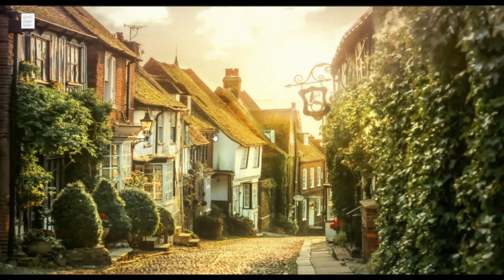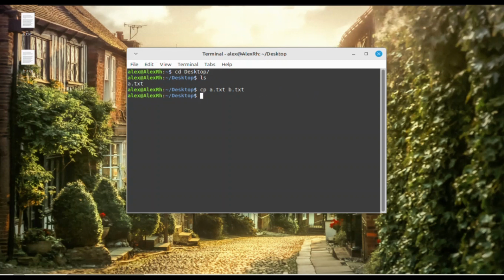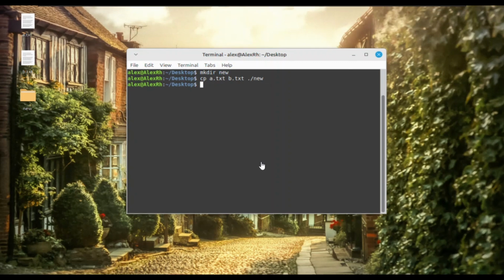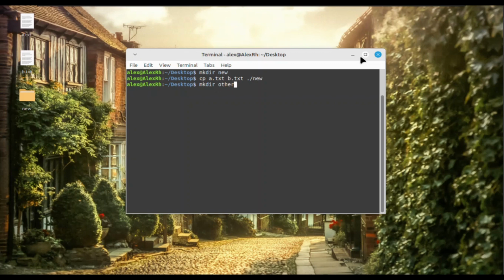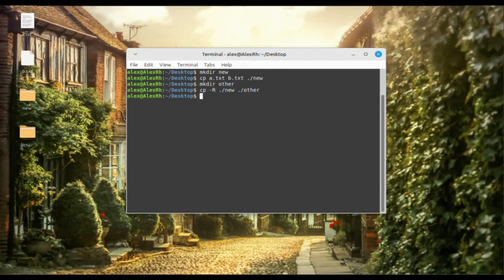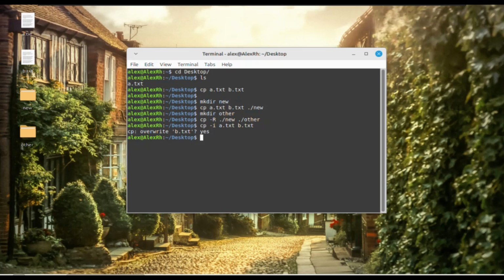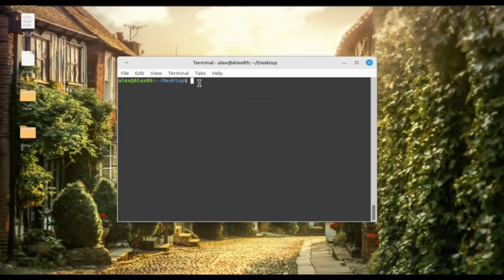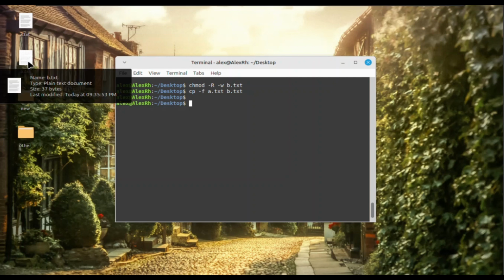Demystifying File Copying in Linux: A Deep Understanding of Permissions and Operations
At the end of this video, we will manipulate a permission that jeopardizes the security of the files😃😃😃😎😎😎😎
In the intricate world of Linux, file operations can often seem daunting. This guide aims to unravel the complexities of file copying, empowering users with the knowledge needed to navigate permissions and operations with confidence. By delving into both the theoretical underpinnings and practical applications, readers will gain a profound understanding of how to effectively manage files in their Linux environment. Whether you’re a beginner or a seasoned professional, this exploration will enhance your command over file manipulation and elevate your Linux expertise to new heights

Respectfully, Alex."❤️🌹

00:00 -intro
00:10 -how to copy ...